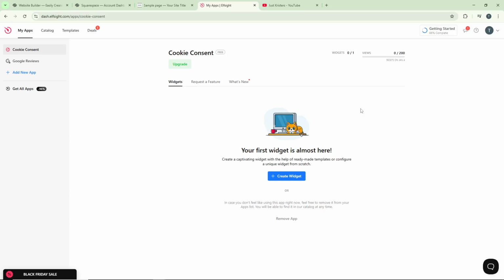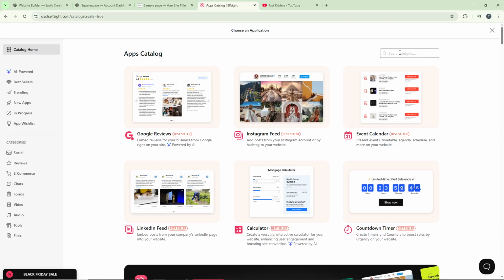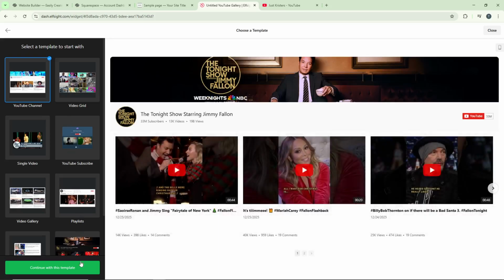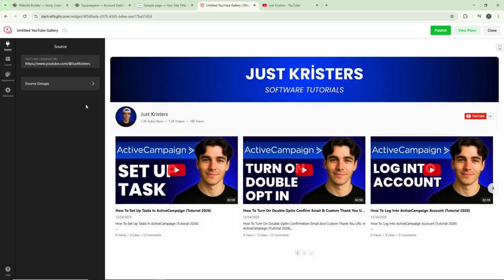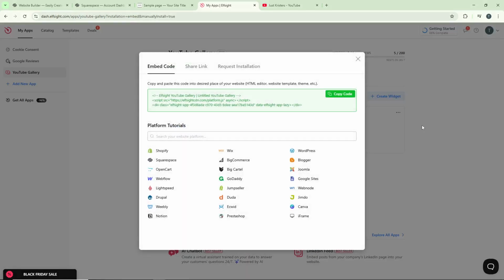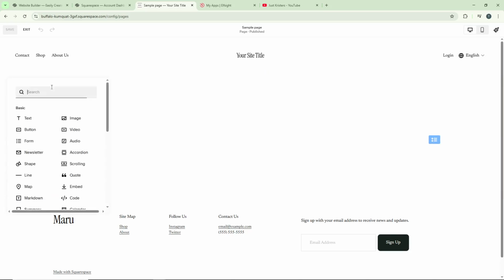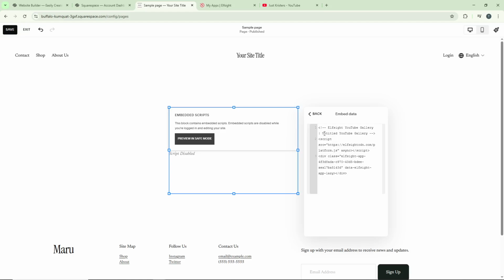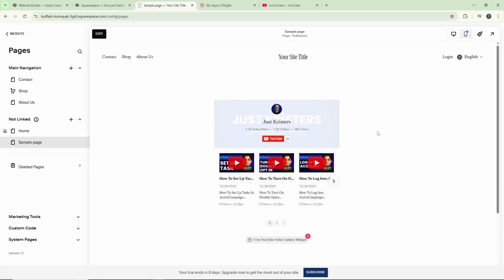How To Embed Youtube Video Gallery On Squarespace (Tutorial 2026)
Along the way, you'll learn how to embed Youtube video gallery Squarespace, add Youtube video gallery to Squarespace website, setup Youtube video player on Squarespace site, display multiple Youtube videos on Squarespace, create a Youtube video gallery Squarespace, Squarespace embed Youtube video collection, tutorial embed Youtube playlist on Squarespace, show Youtube video feed on Squarespace, integrate Youtube videos with Squarespace, Squarespace add video gallery from Youtube, how to put Youtube videos on Squarespace page, build Youtube video section Squarespace website